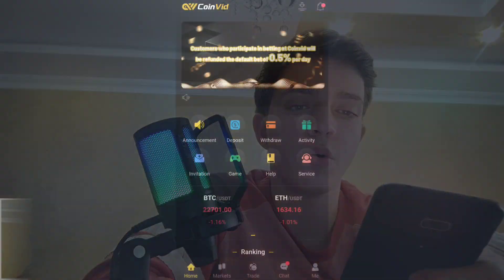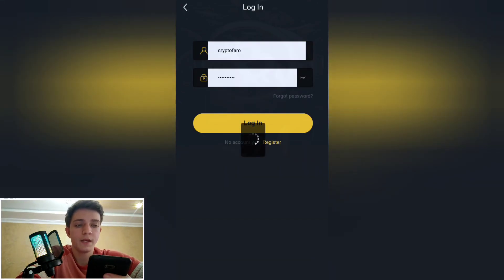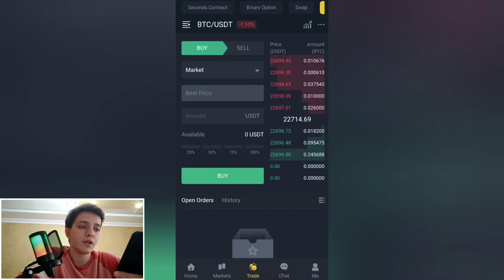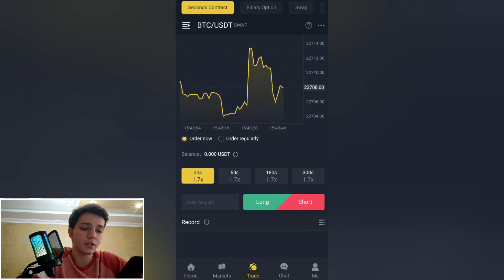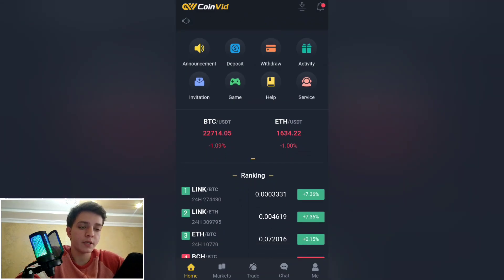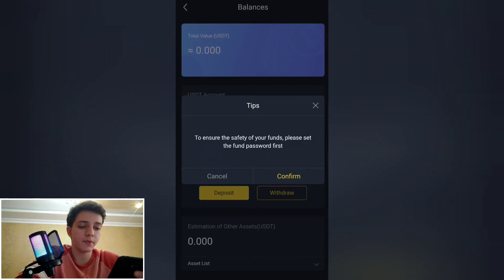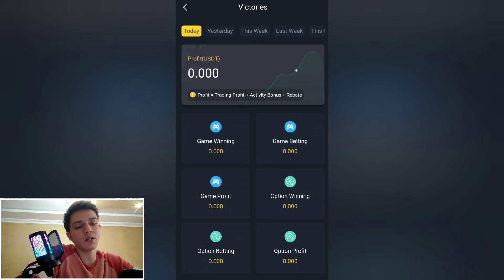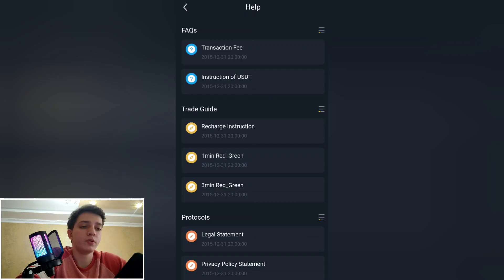CoinVid | New Trading Platform - VIP Upgrade Rewards for CoinVid Members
COINVID-Effective platform for making money
👉🏻 Make good profits, invest safely, simply and quickly.
➡️ Min-deposit is only 2-3USDT, so it's easy to withdraw
➡️Insurance of deposit from 5 USDT
➡️ AGENT 1% COMMISSION FOREVER
Diverse games, effective investment